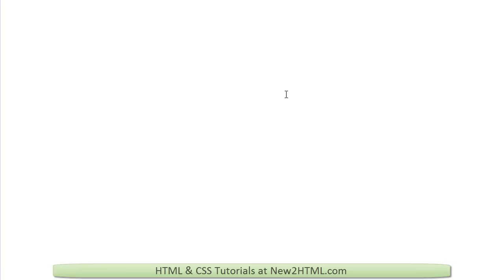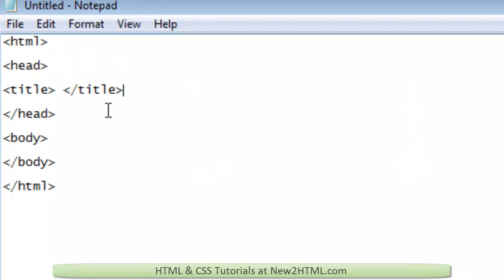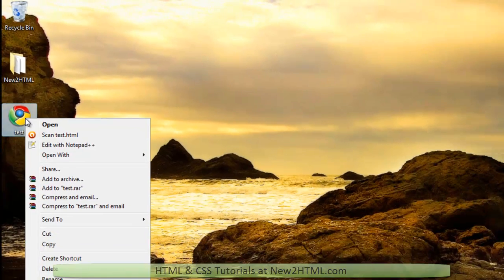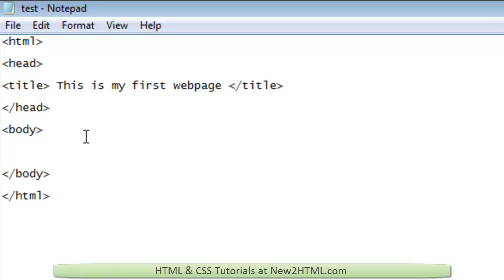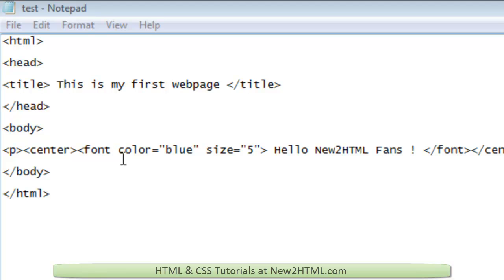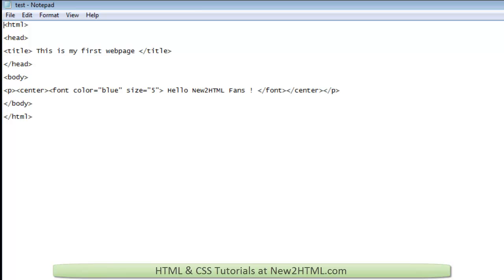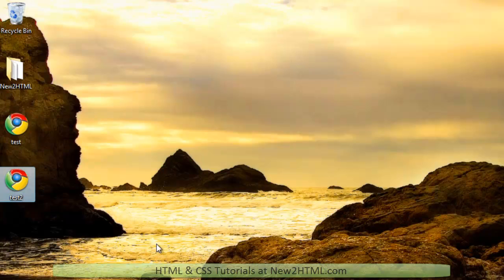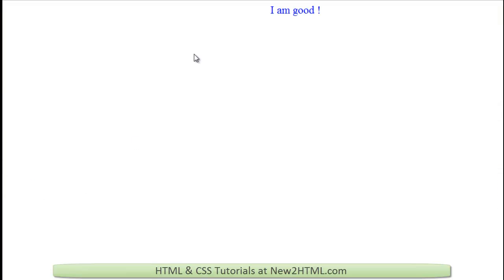An Introduction to HTML - HTML Basics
In this tutorial the basics of HTML is discussed.  Learn how to create your first HTML document and save that document using Notepad.

Happy Coding !